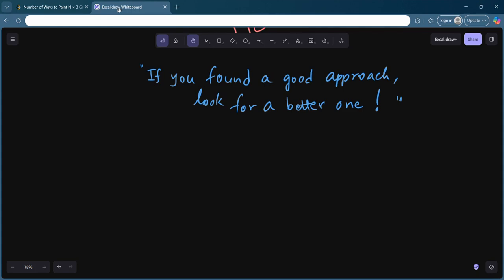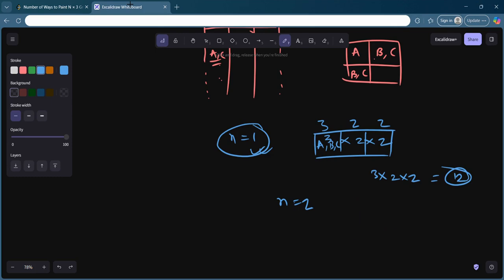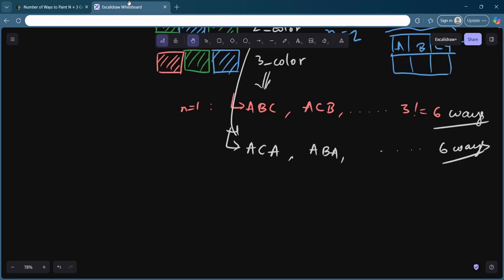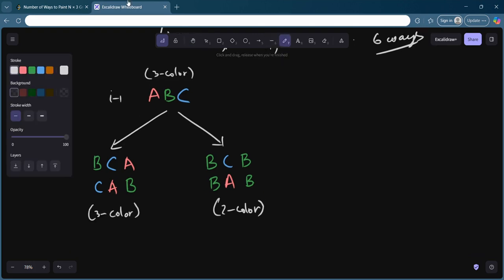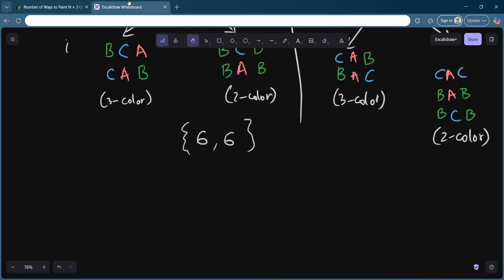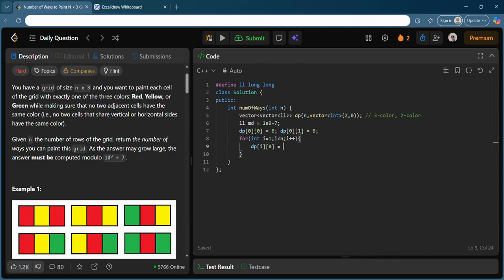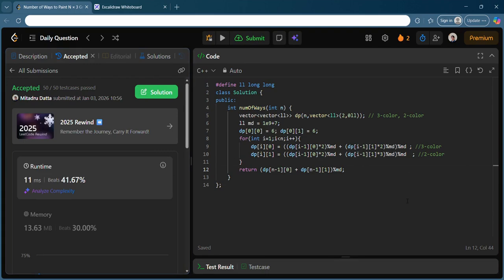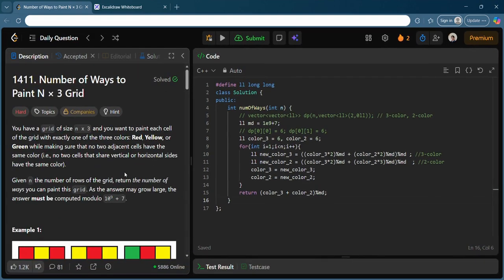1411. Number of Ways to Paint N × 3 Grid | Leetcode Daily Challenge